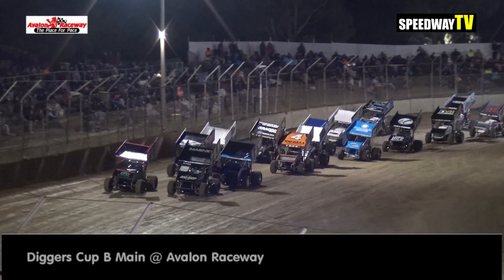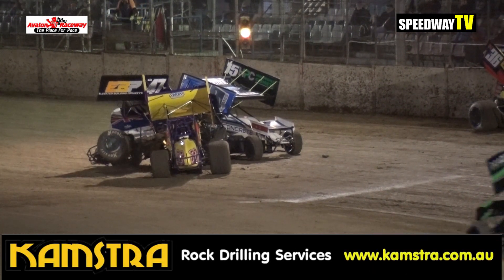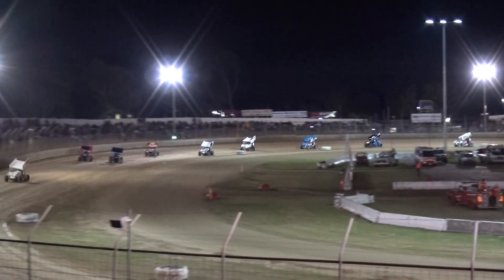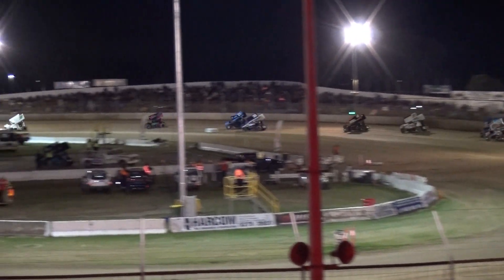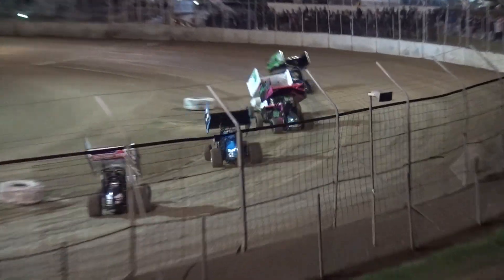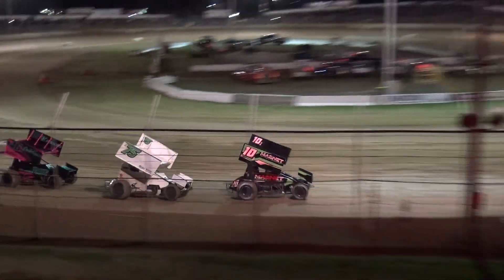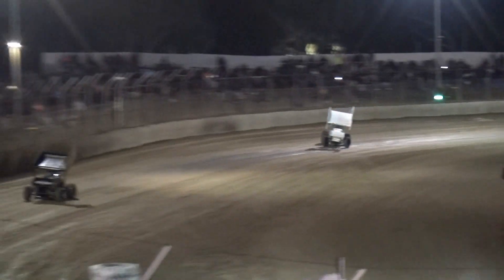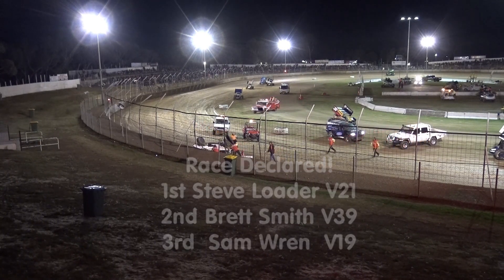B Main @ Avalon 17apr movie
Diggers Cup B Main plus crashes